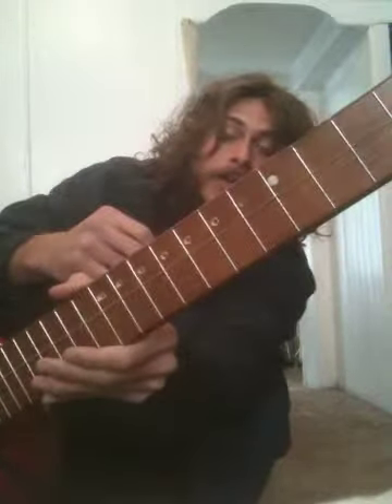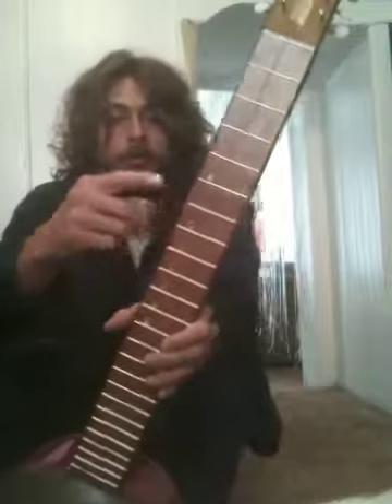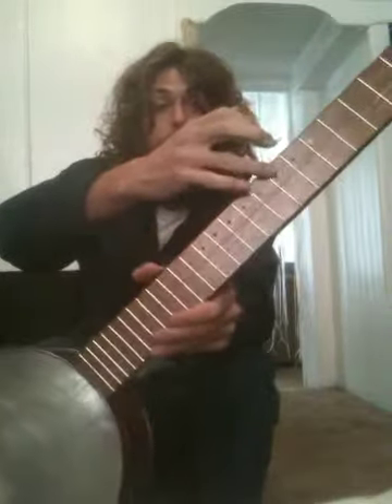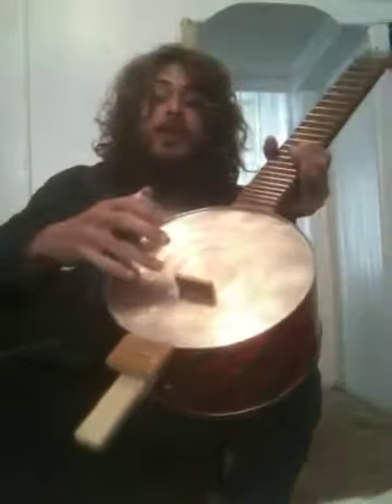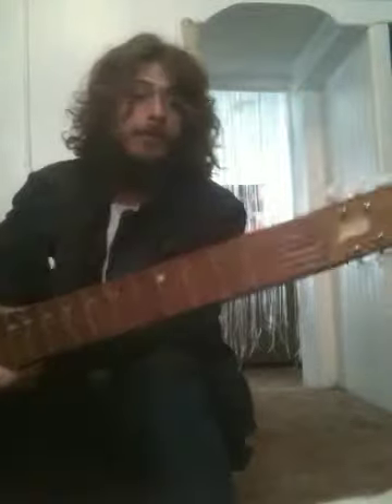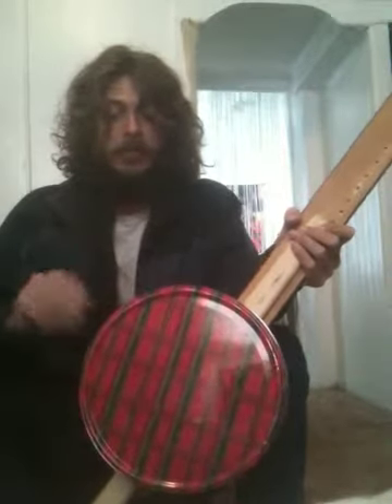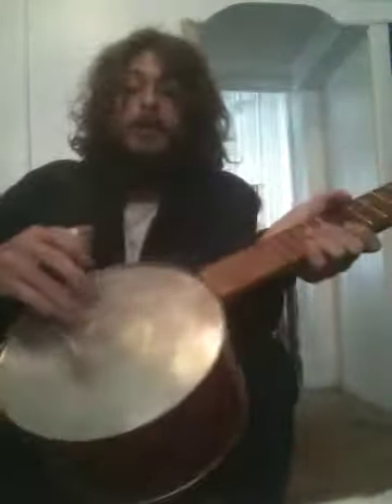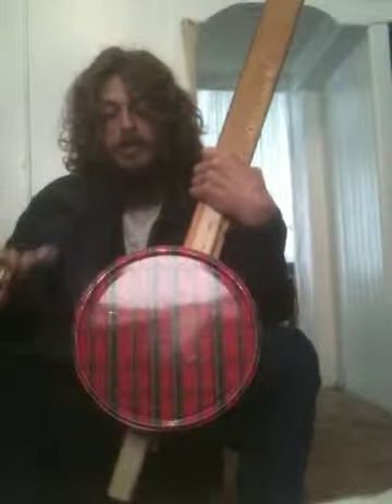Electric Cookie Tin Banjo/Banjitar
The first of many more to come.